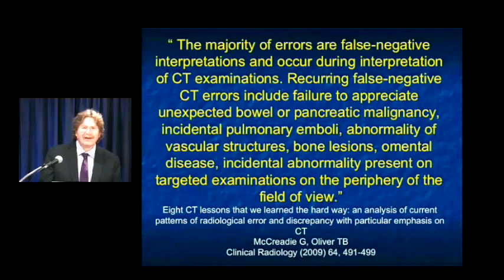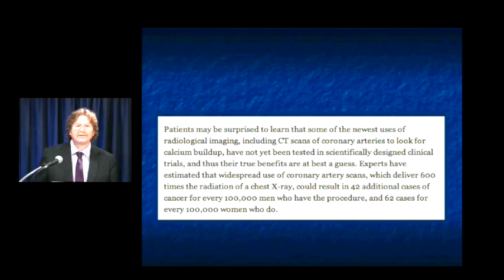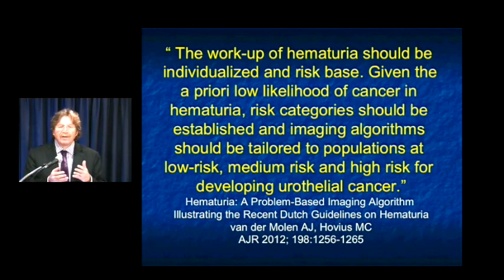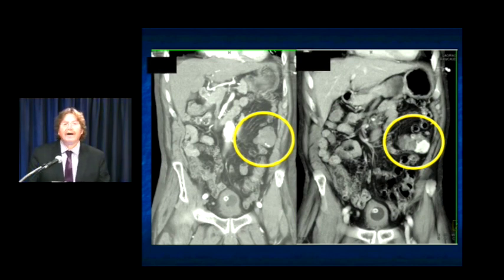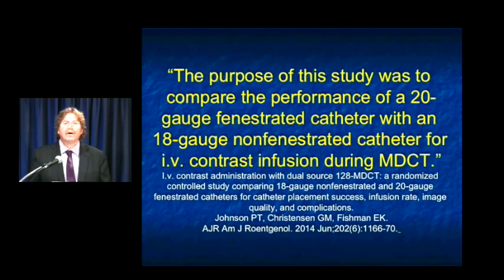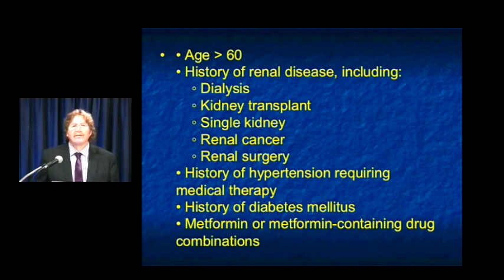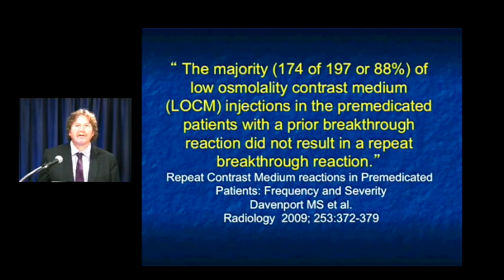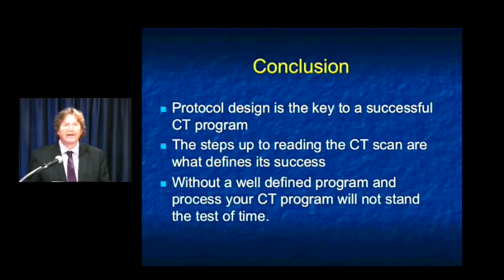CT Protocols Design and Optimization: How We Do It - Part 1